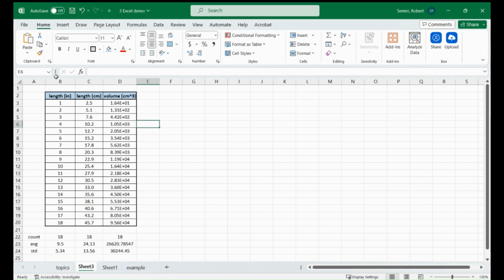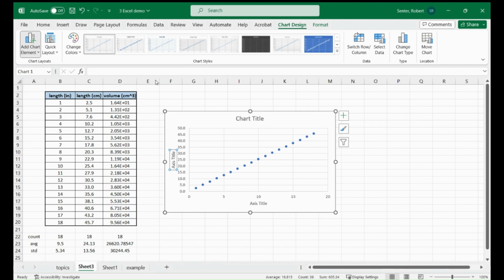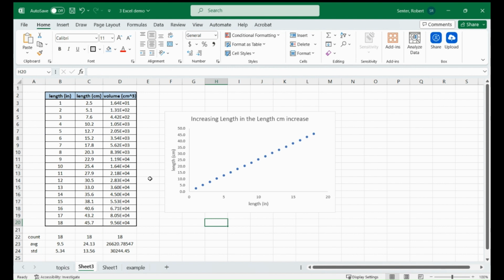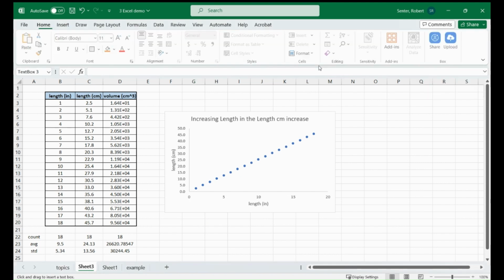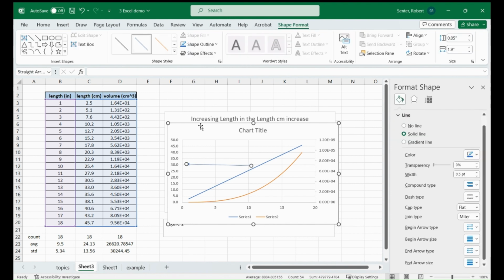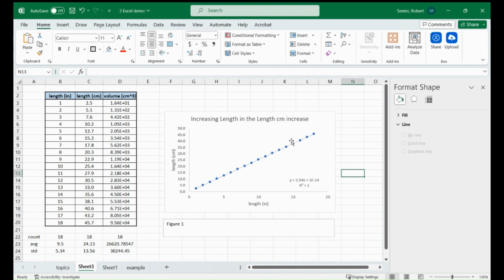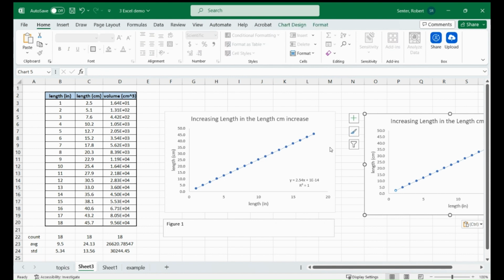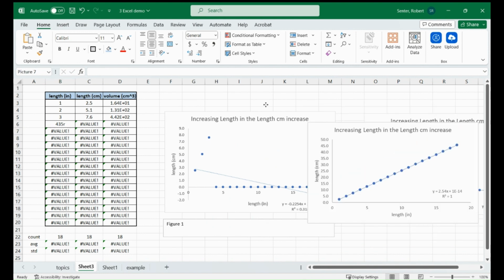111 Excel graphs and printing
Tip for making graphs in Excel for Gen Chem lab